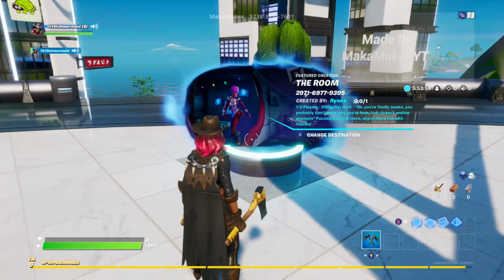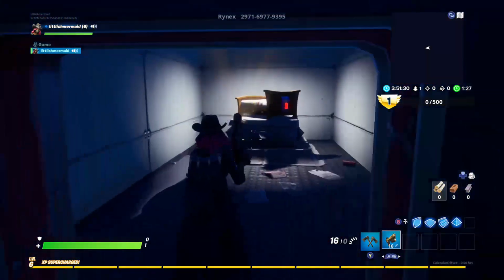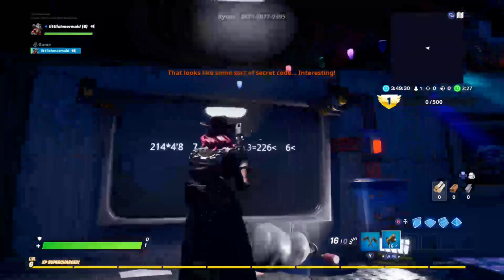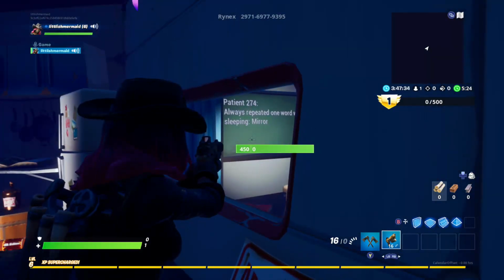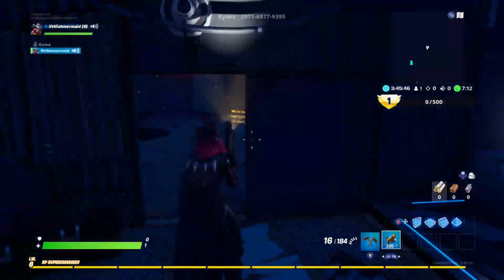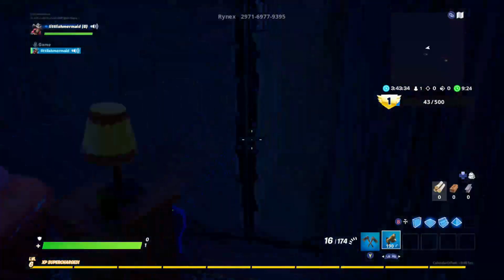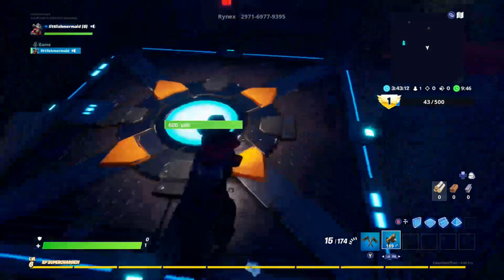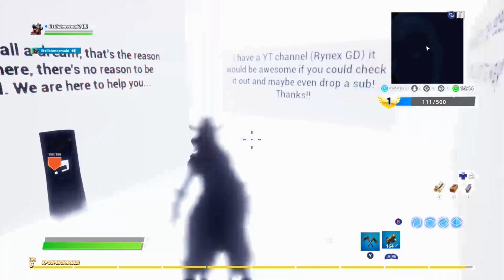Fortnite Creative - The Room by Rynex - Full Walkthrough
Fortnite Creative Map - The Room by Rynex

Full walkthrough of Rynex's The Room, currently available on Fornite Creative mode. The Room is a really excellent escape map and I really recommend giving it a go!

Let me know if you want more Walkthroughs like this!!